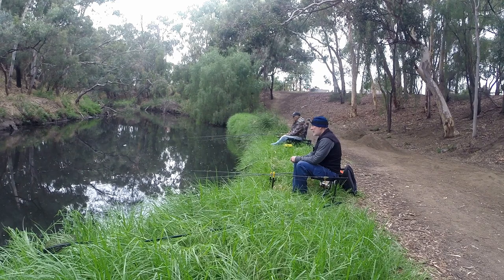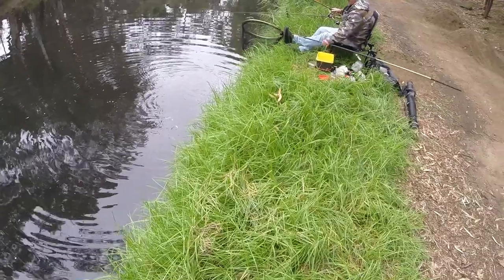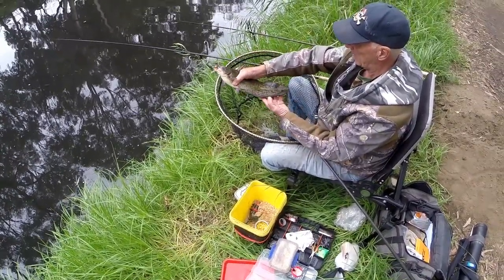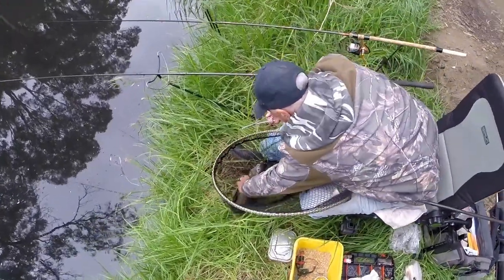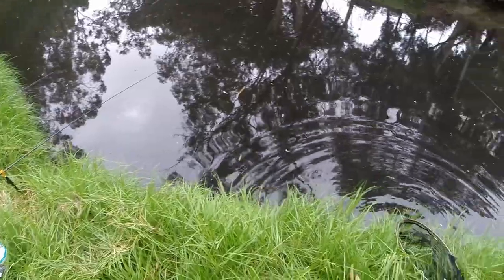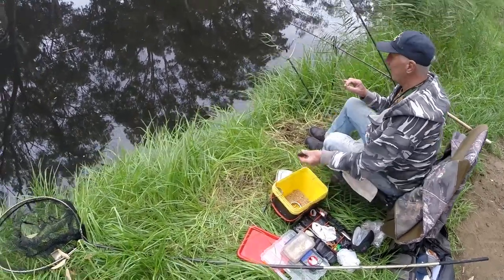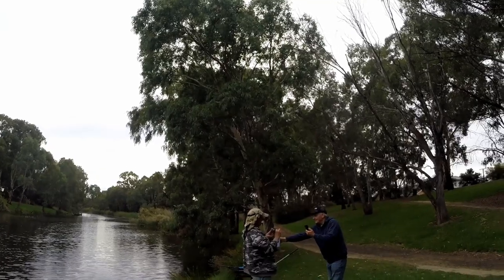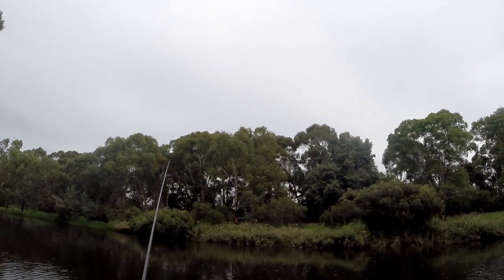Slow fishing on the lower River Torrens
With the change of season and dropping water temperatures, local fishing has slowed right down. Doug and I made a couple of short trips recently to the lower River Torrens in Adelaide in search of a few fish. Results were hardly spectacular but we did manage a few (mostly Doug!). It was good to try a new area (for me) and to see native catfish doing well and we will definitely be going back again.